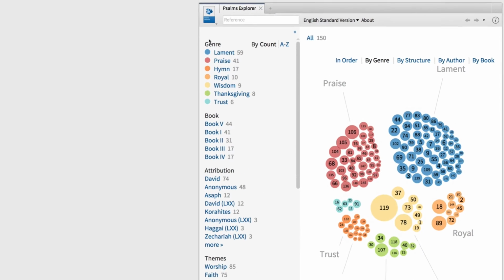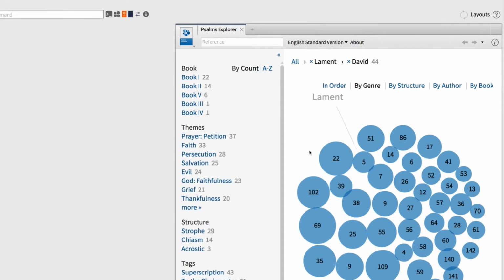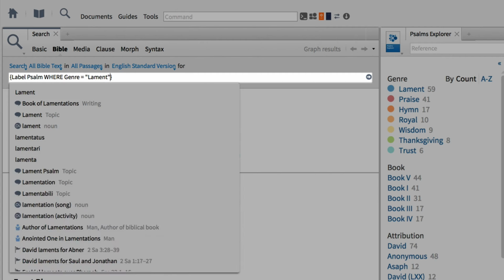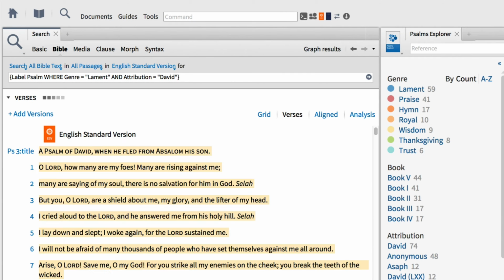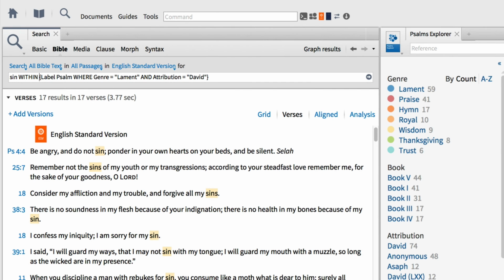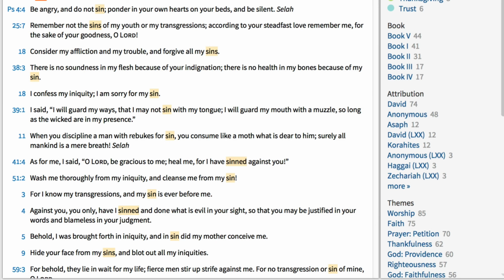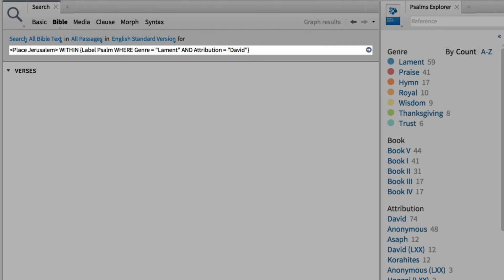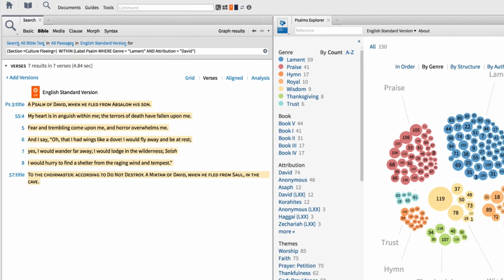Logos Now Psalms Explorer Search | Logos Bible Software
Learn how to use the Psalms explorer dataset and run powerful searches and analyze the Psalms like never before. Learn how this tool and others from Logos Now will help you in your Bible study